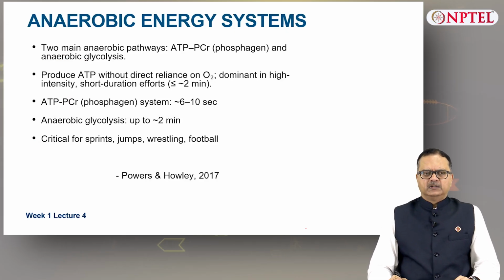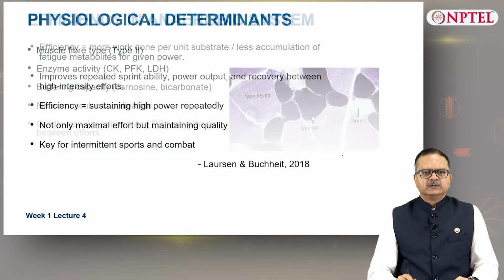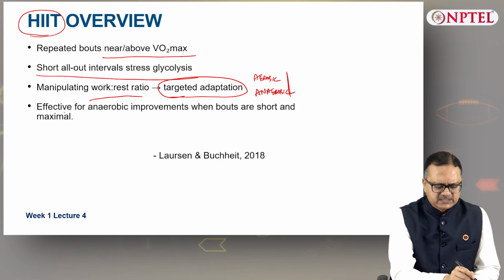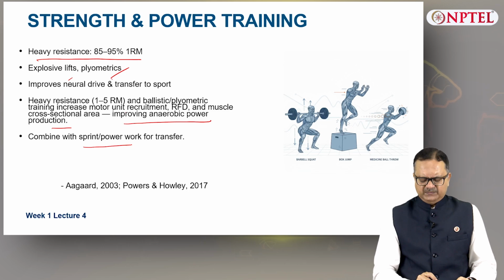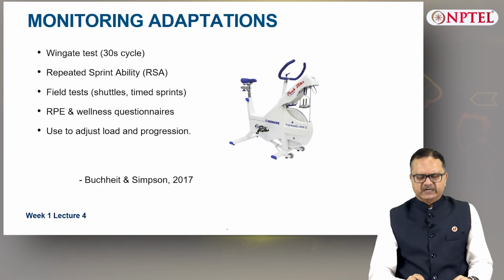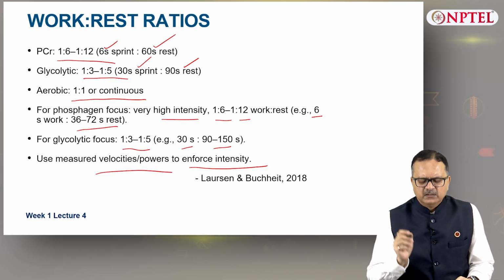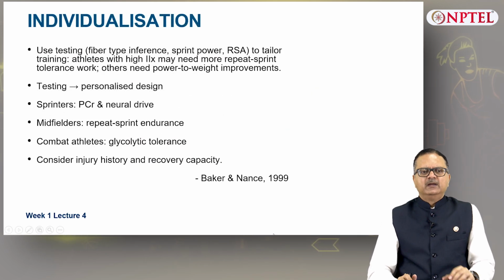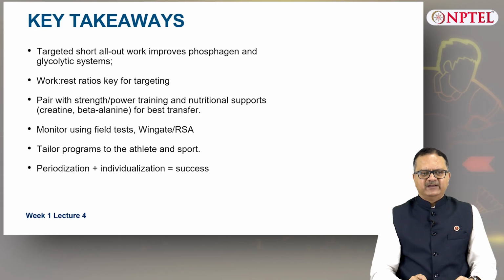Improving the Efficiency of the Anaerobic System 2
The lecture provides a detailed overview on enhancing ATP production without oxygen through the phosphagen and glycolytic pathways, essential for high-intensity, short-duration sports. The primary objective is to enable athletes to perform more work per unit substrate and minimize the accumulation of fatigue metabolites like lactate. The content covers key physiological determinants, outlines effective training methodologies like HIT and Sprint Interval Training (SIT) using specific work-rest ratios, and emphasizes the integration of heavy strength and power training. Crucially, the lecture stresses the importance of specialized nutritional support, adequate recovery, and monitoring performance via tests like the Wingate cycle test and Repeated Sprint Ability (RSA) within a framework of periodization and individualization based on positional demands